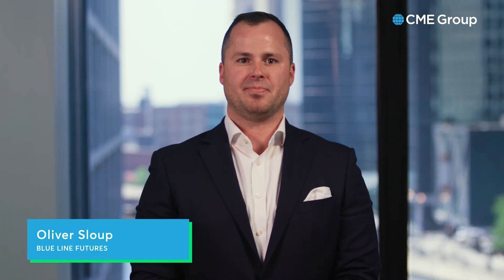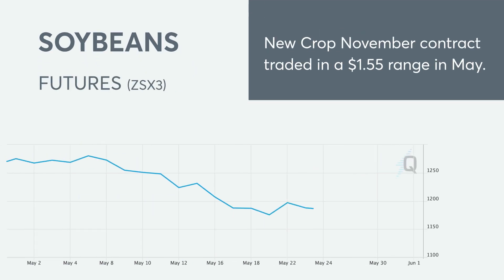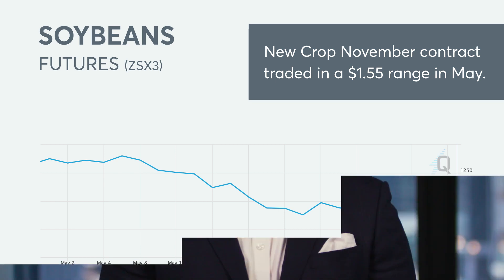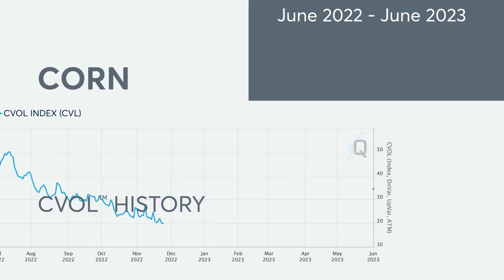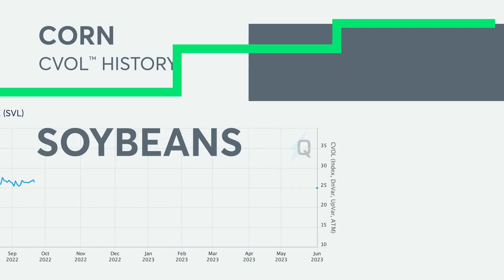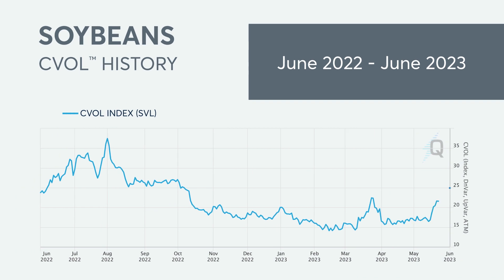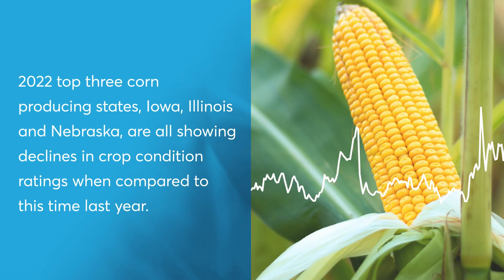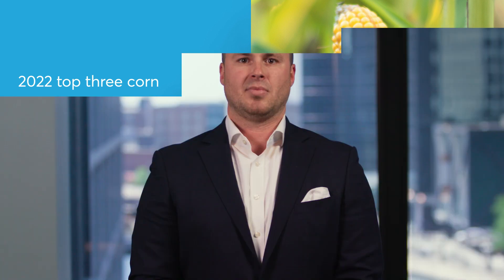Ag Insights: June WASDE Report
For traders, a rise in volatility can illustrate a rise in uncertainty and potential for opportunity, which for grain markets fits in line with seasonal tendencies, says Oliver Sloup with @bluelinefutures  So, what’s behind the uptick in grain market volatility? And what are farmers watching ahead of the USDA WASDE and Acreage reports?